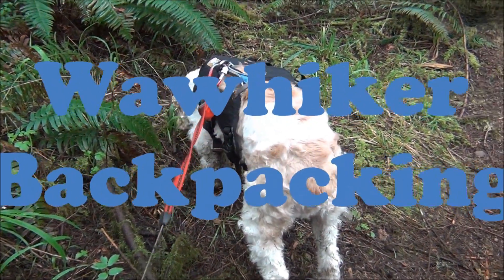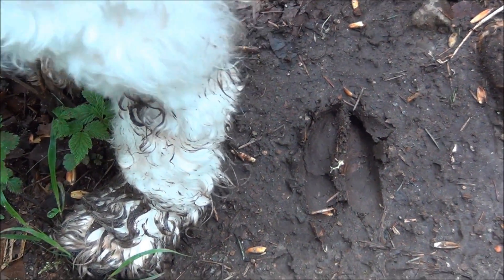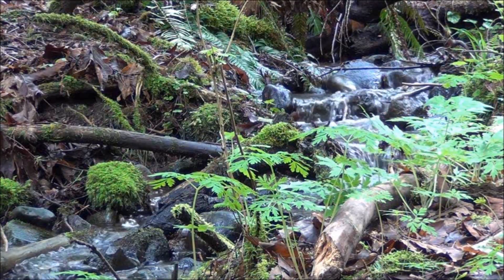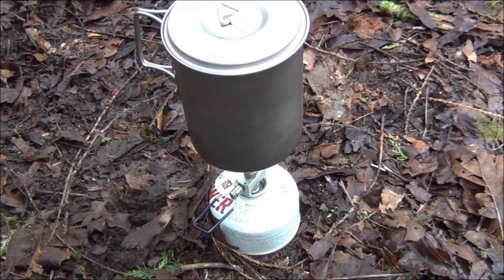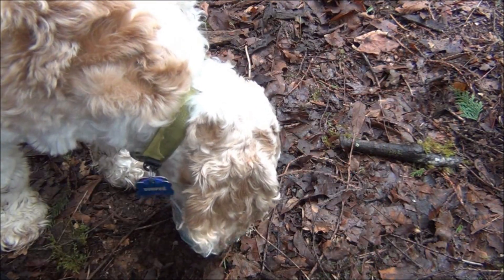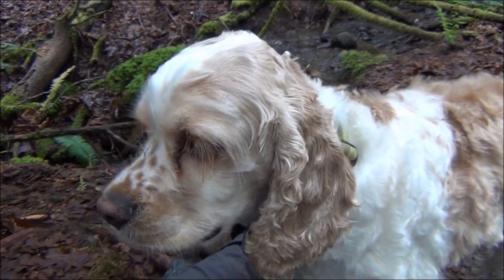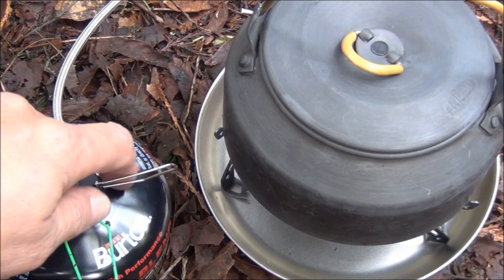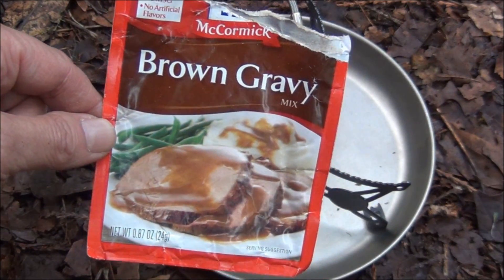Two Hot Lite Canister Stoves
We cook up some Bangers and Mash, and rehydrate Cooper's "Trail Food" using an Optimus Vega canister stove and SnowPeak LiteMax canister stove.